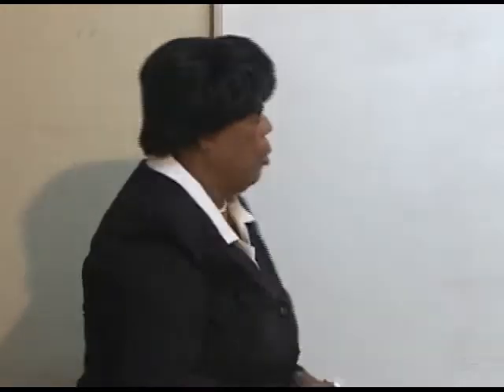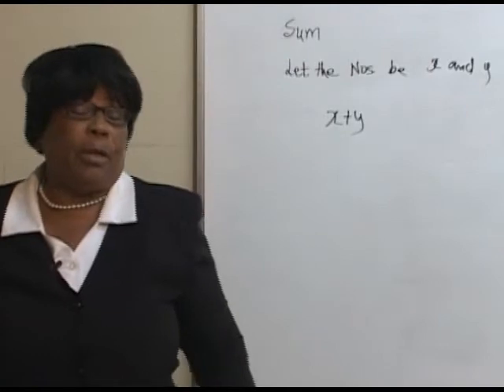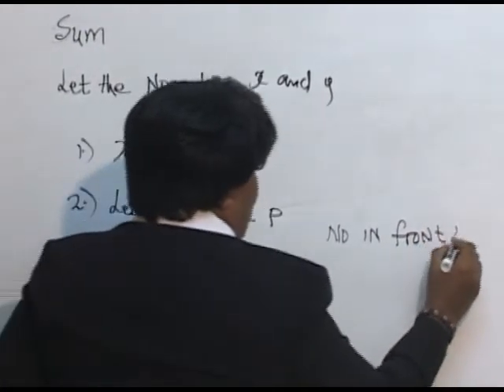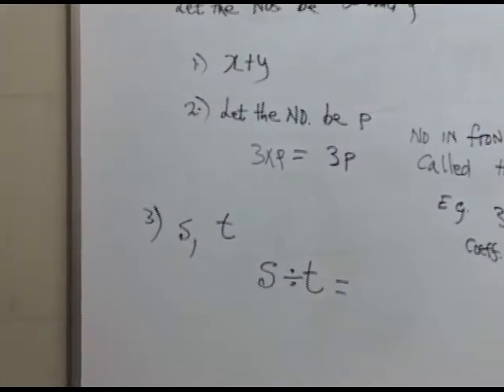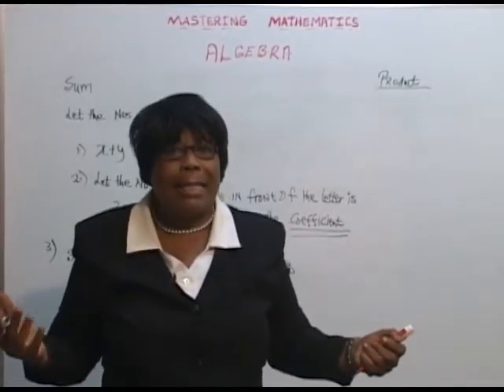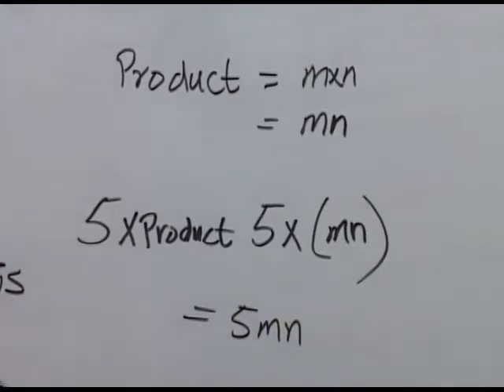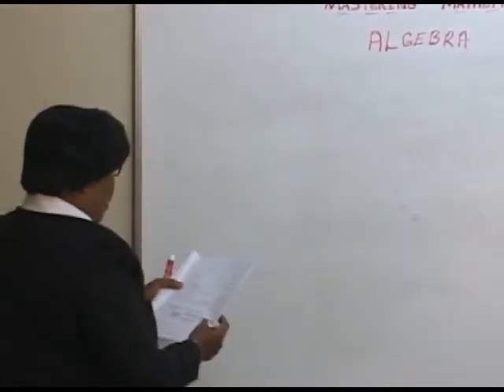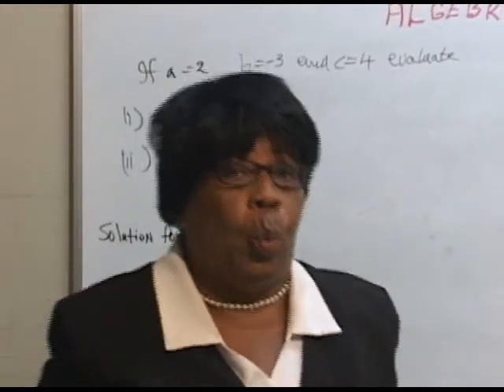EPISODE 07- 2012 PT01 - ALGEBRA PART 1